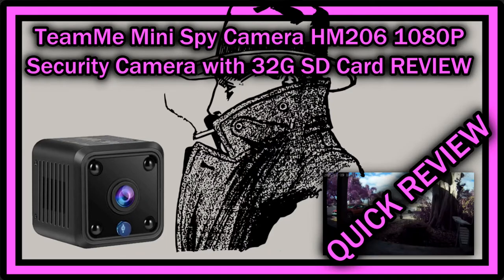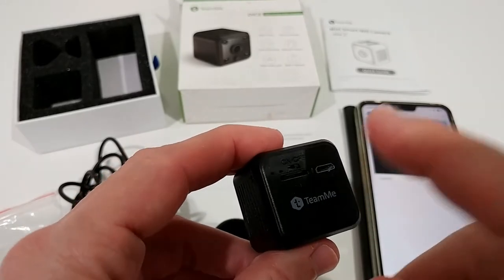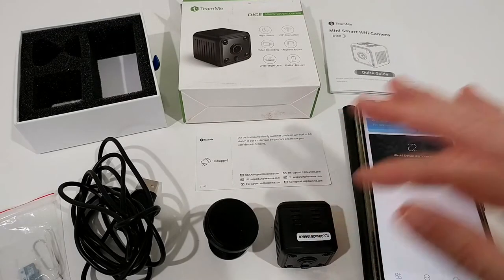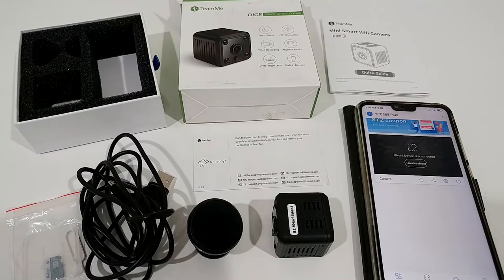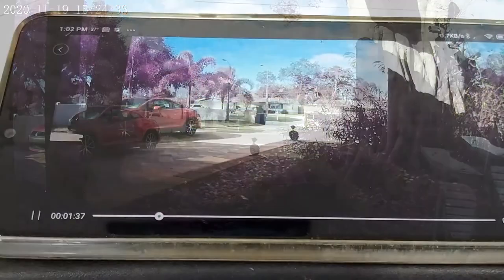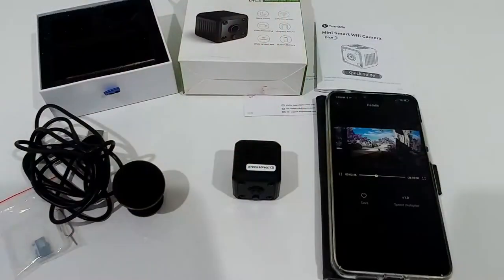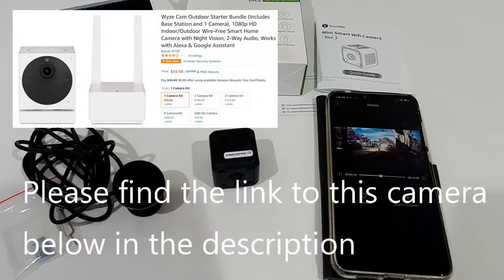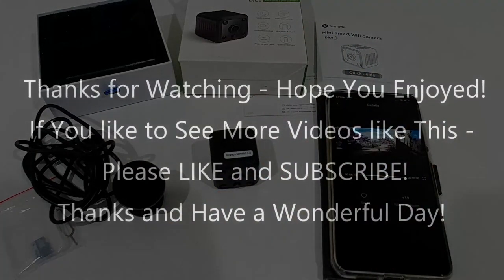TeamMe Mini Spy Camera HM206 1080P Security Camera with 32G SD Card QUICK REVIEW With Video Footage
TeamMe Mini Spy Camera, WiFi Wireless Hidden Camera, HM206 1080P HD Small Home Security Camera with 32G SD Card, Night Vision, Motion Detection, Rechargeable Tiny Nanny Cam for Indoor Outdoor

QUICK REVIEW and comparison with other cameras and suggestion if to buy or not.

Get more information about this camera directly on Amazon with this

But here some much better options:
- Wyze Cam 1080p HD Indoor with (real!) free cloud
- Battery operated Wyze Cam Outdoor Starter Bundle (free cloud and several months of battery run time!)
- Here my favorite battery operated outdoor camera with HUGE wireless range and ultra long battery life: Zumimall Wireless Outdoor WiFi Security Camera

Original Product information:

Alert type Motion Only
Wireless Communication Technology Wi-Fi
Brand Heimvision

1080P Full HD Mini Hidden Camera?: A super small compact and portable mini spy camera (33mm×33mm×33mm), which is very easy to hide anywhere. Superior high-definition and 150° wide-angle lens can provide clear 1080P full HD video recording, allowing you to clearly see and monitor the situation when you are away. Support to connect to 2.4GHz WiFi and realize mobile phone remote monitor through mobile YCC365Plus APP (iOS / Android).
Built -in Battery & 24/7 Loop Recording?: The mini spy camera has a built-in high-quality 500mAh rechargeable battery, which can work for about 120 minutes after being fully charged. This is a true wireless seucrity camera. The mini hidden camera also supports 24/7 recording when charging, you can plug it into the power or a USB charger or a power bank, never miss anything important.
No-Glow IR Night Vision?: The night vision of TeamMe hidden spy camera turns on automatically in the dark, and the infrared light is not visible when recording, which can provide you with excellent clear viewing experience.
Encrypted Cloud Service & Support 128G SD Card?: You can get 30 days free AWS cloud of 72 hours storage recording to avoid the risk of loss from a MicroSD card. AWS cloud of the home IP camera is certified by ISO/IEC 27001, which makes sure all your private data and videos are protected with the most security. Also support Local Storage with SD card, up to 128GB. Even if there is no wifi connection, this spy camera can still continuously record video and save it in the local SD card.
Motion Detection Alert & Monitor Multi-places?: With the security camera, every potential dangerous action and sounds in your home can be accurately identified and sent to your mobile phone immediately, so you don't worry when you're out. This wireless security camera supports multiple Mobile phone/computer accessing at the same time, and you can also add 4 hidden cameras on your APP to monitor several locations.

Wireless Hidden Spy Camera - A Great Choice for all of Your Surveillance Needs.
A Great Choice for All of Your Surveillance Needs
24/7 Protection of your
1080P Full HD Video
32G TF Card is Included
Recording While Chaging
30 Days Cloud Storage for Free
Support Micro SD Cards up to 128 GB

Mini Spy Camera 1080P Hidden Camera Portable
Package including

1x Mini Camera
1x 32G SD Card
1x Mount Base
1x Reset Pin
1x USB Charging Cables
1x User Manual
150° Wide Angle
Motion Detection
Real-time Alarm
Real-time Video Recording

Important Use Tips:
Only support 2.4Ghz WiFi, 5GHz WiFi is not supported.
The camera and mobile phone should be paired under the same Wi-Fi for the first time before they can be viewed remotely.
When using for the first time, please follow the steps in the manual!
If connection fails, please reset the camera first before trying again.

ASIN B0885WVDXJ